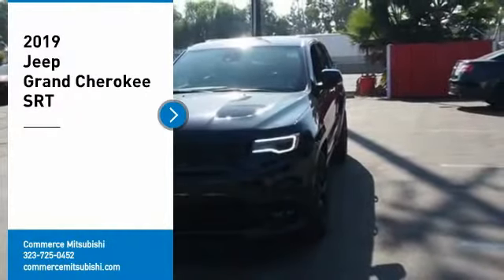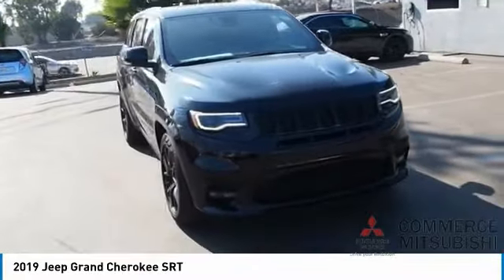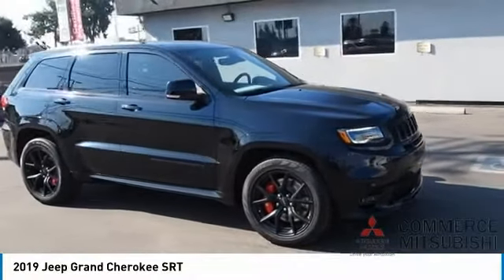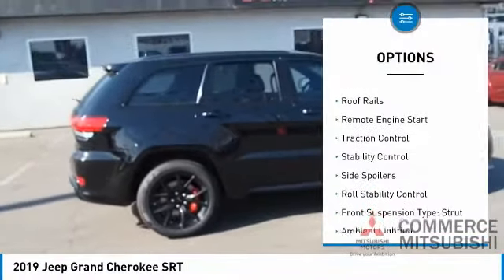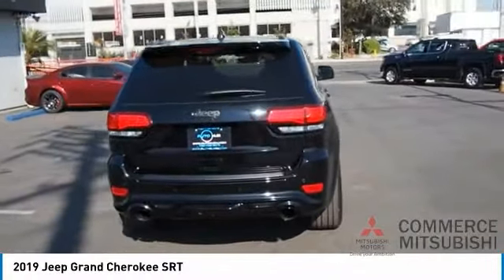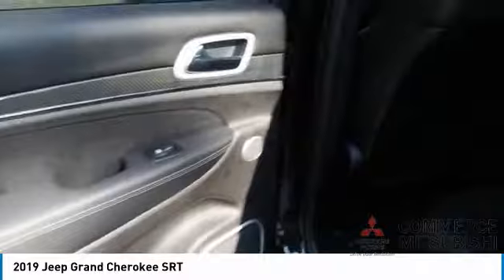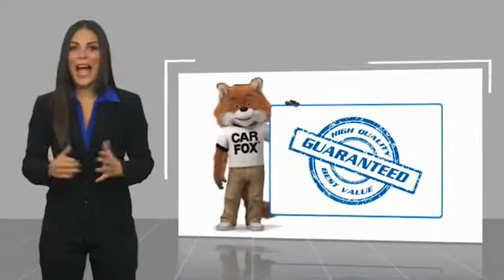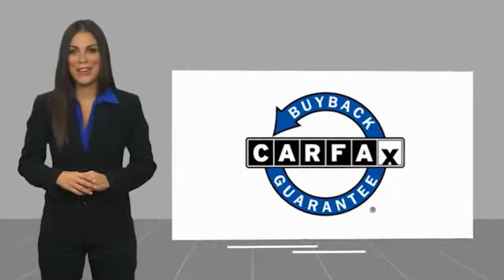2019 Jeep Grand Cherokee CP1067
2019 Jeep Grand Cherokee SRT

Commerce Mitsubishi
5440 Telegraph Rd

4WD. Black SRT 4WD SRT HEMI 6.4L V8 MDS 8-Speed Automatic   Limited Lifetime Powertrain Protection! Complementary on all eligible pre-owned vehicles. See dealer for details.  See How We Make the Difference at Commerce Mitsubishi, Providing Mitsubishi Drivers from Commerce, Los Angeles, Downey, Alhambra CA and Pico Rivera With a Quality Experience.